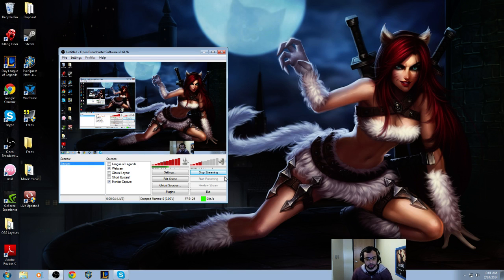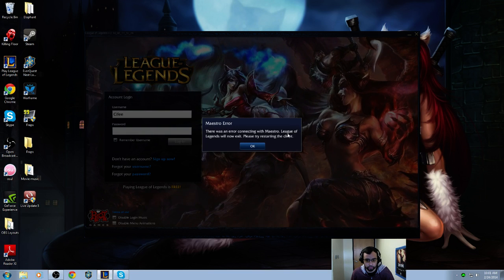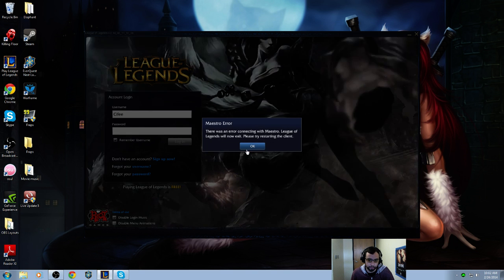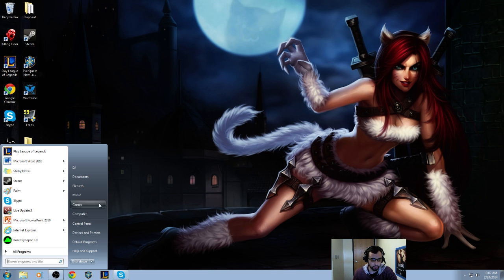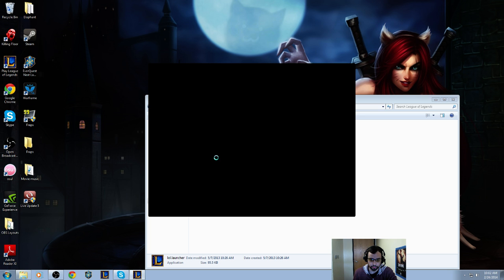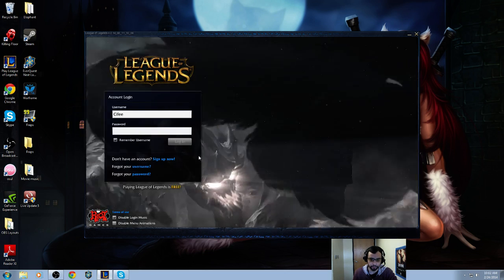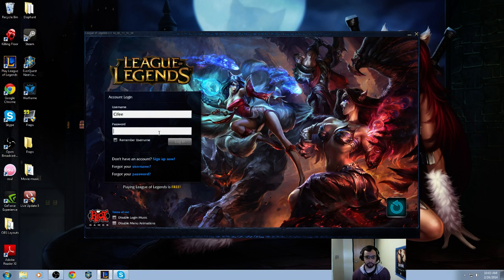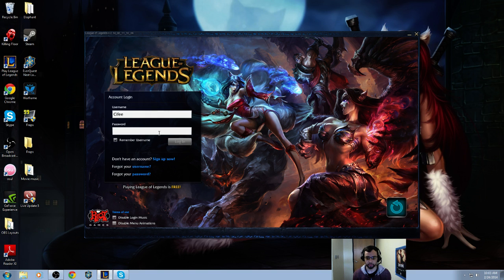How to bypass Maestro Error (League of Legends)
Easy and safe way to open your client when you are having Maestro connection errors!